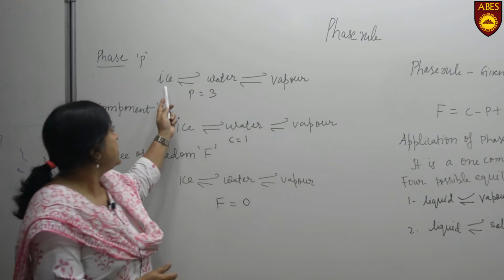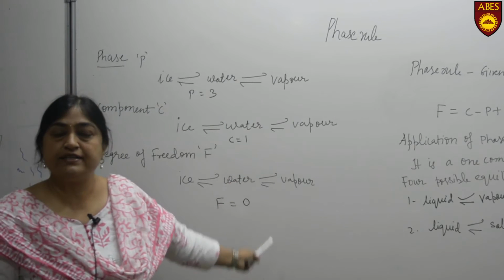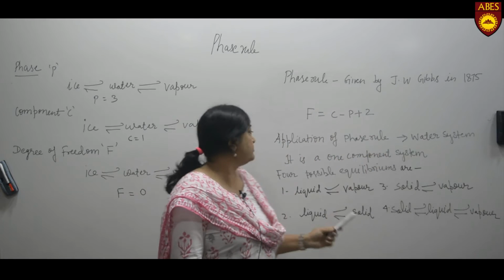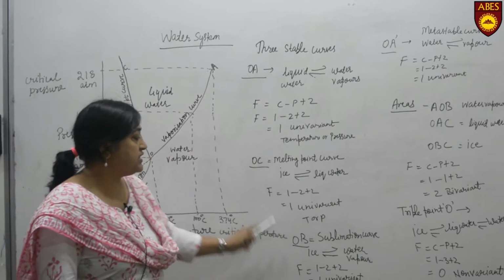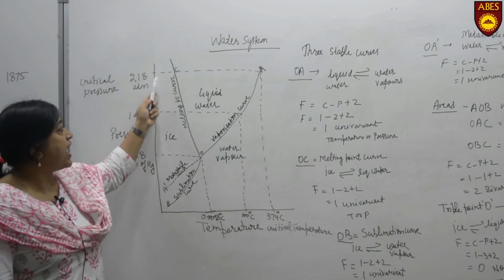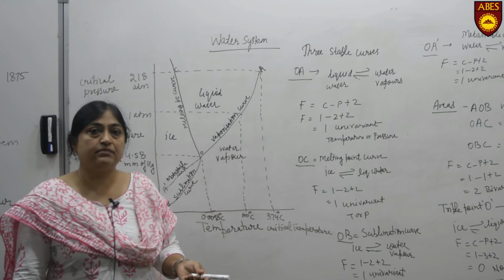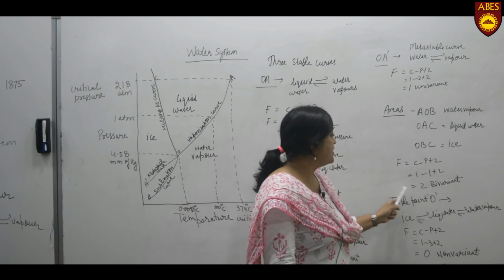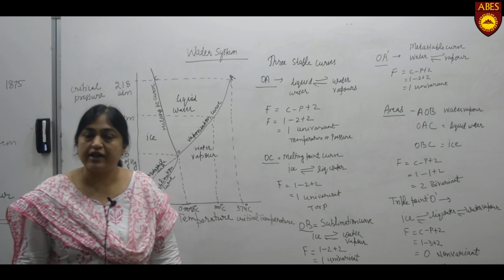Phase Rule by Dr. Chhavi Gaur [Chemistry]